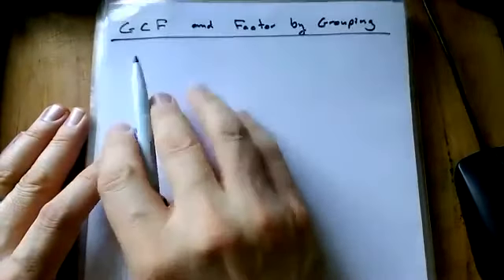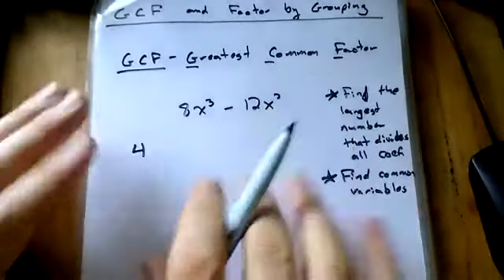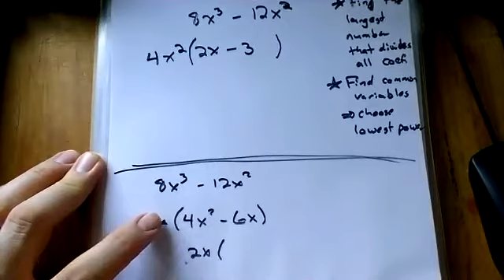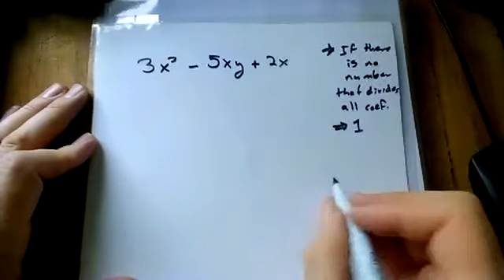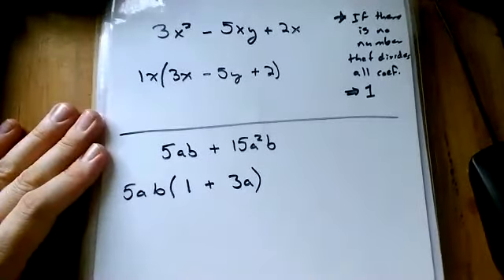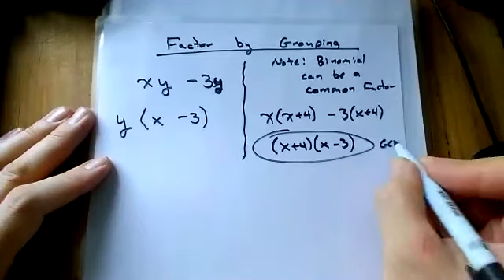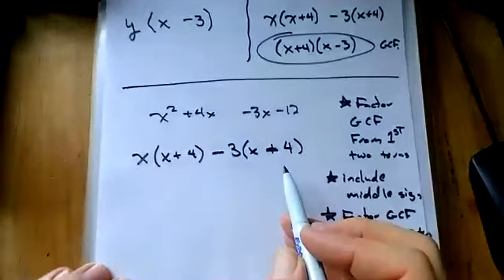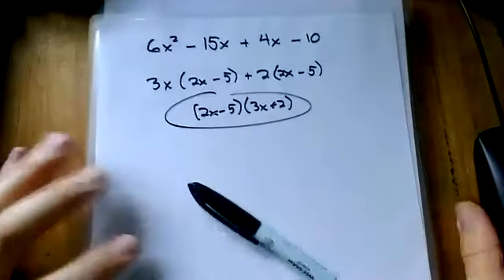GCF & Factor by Grouping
Greatest common factor:  find the largest number that divides all coefficients and constants, and the variable(s) that are common to all of the terms (pick the lowest power present).

Factor by Grouping:
(1)  Factor the GCF from the 1st two terms
(ALWAYS include the middle sign)
(2)  Factor the GCF from the last two terms
(3)  Factor out the common binomial